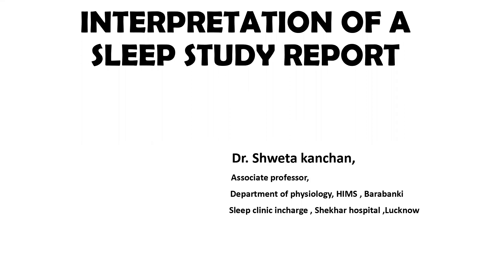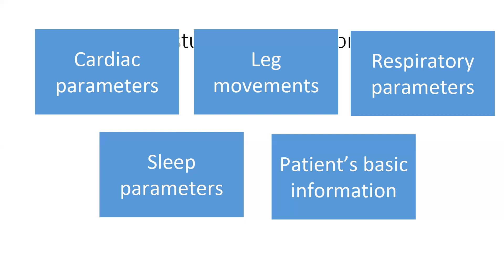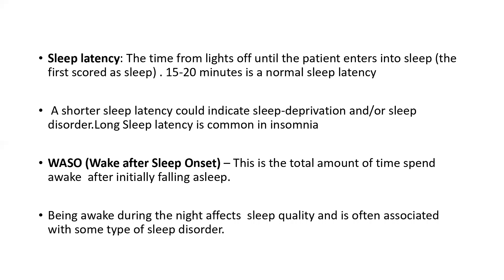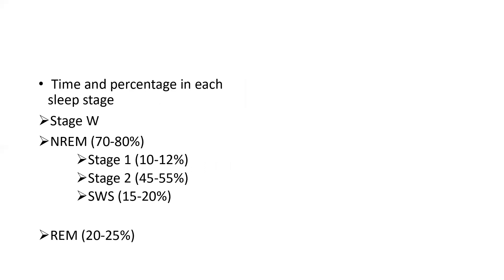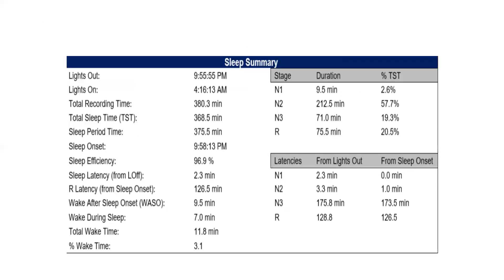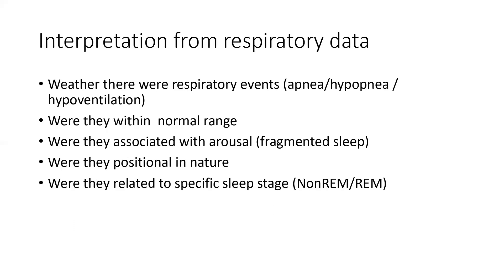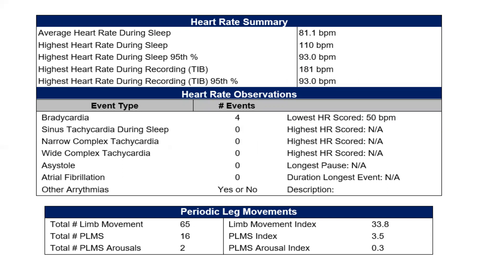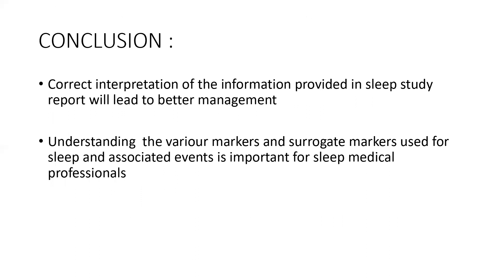polysomnography report interpretation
The presentation deals with the various physiological parameters dealt in a sleep study report and their correct interpretation for better diagnosis of sleep related disorders